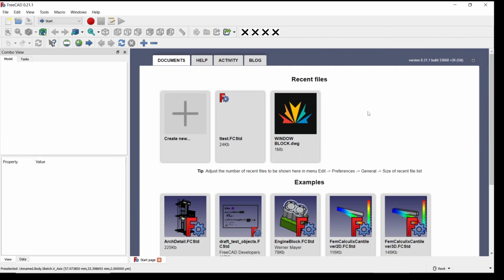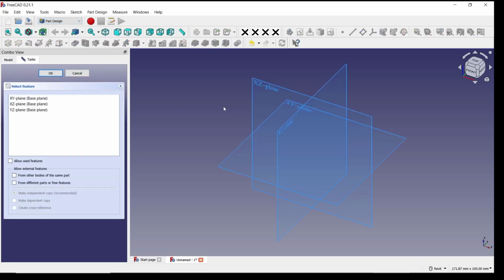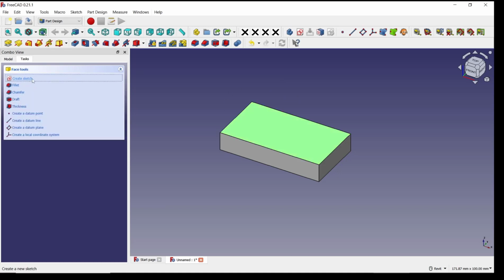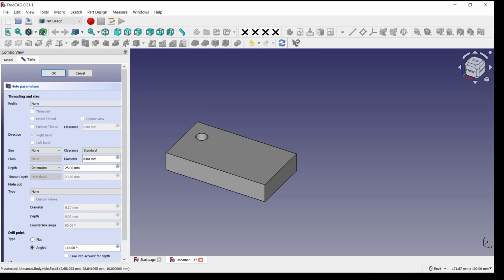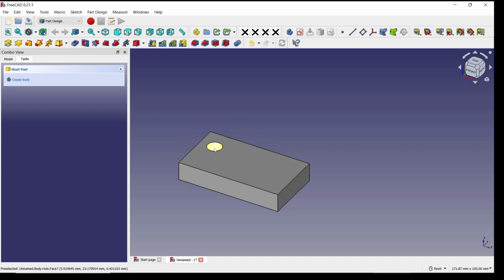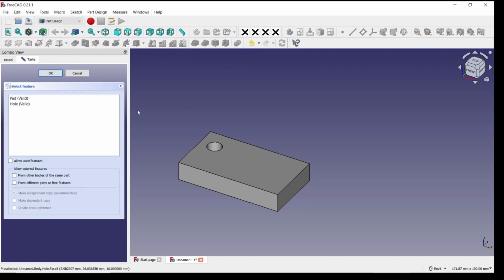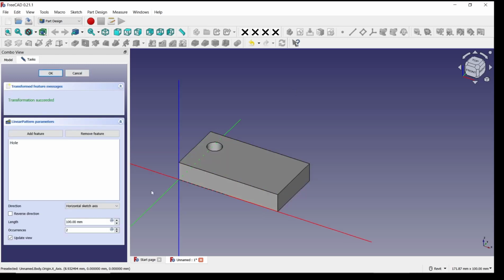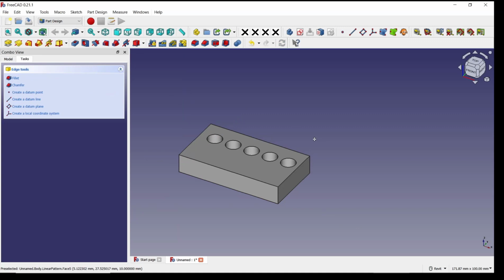FreeCAD How To Hole Array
Welcome to our FreeCAD tutorials! Dive into the world of computer-aided design with our step-by-step guides. Whether you're a beginner or an advanced user, our videos will show you how to master FreeCAD's features, including creating complex hole arrays. Enhance your skills with practical tips and comprehensive lessons tailored to your learning pace. Watch now!